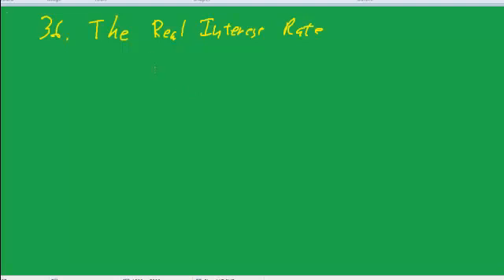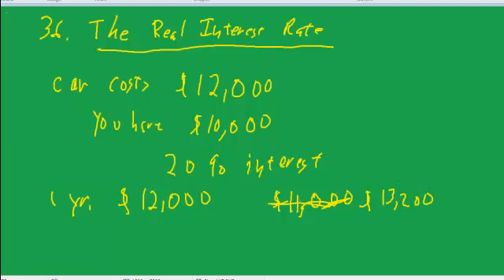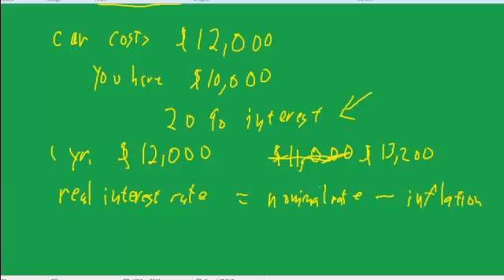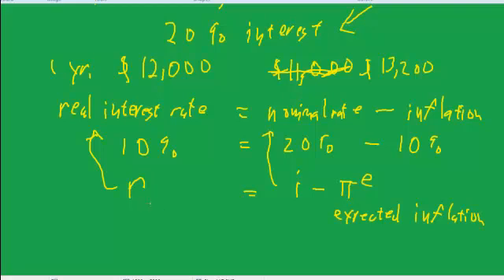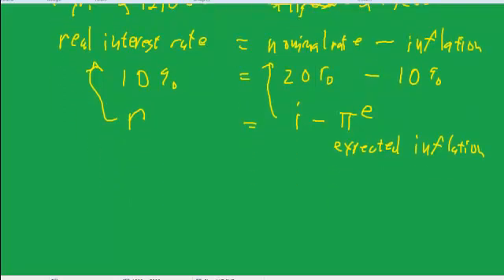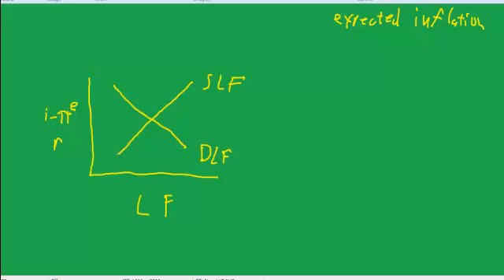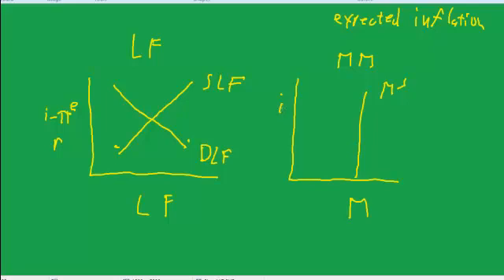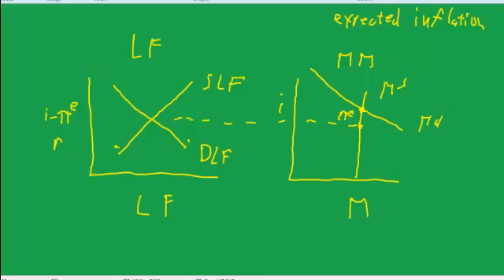36 econ real interest rate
The real interest rate and the Fisher equation, with their effect on the loanable funds diagram